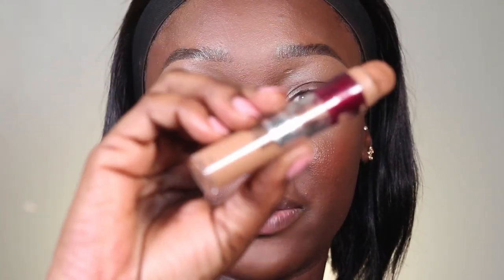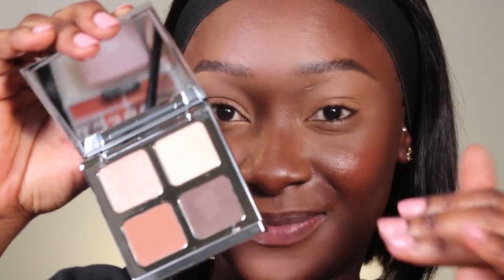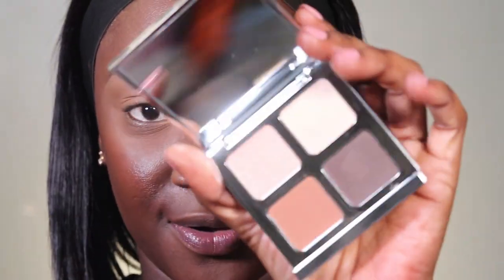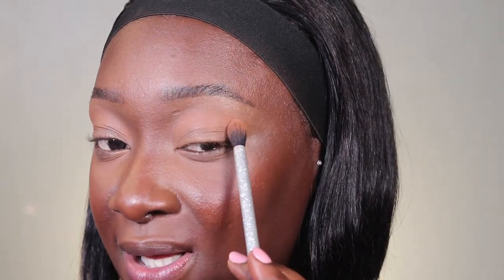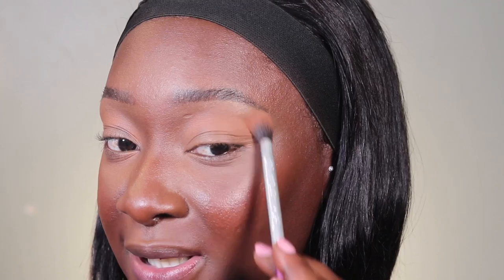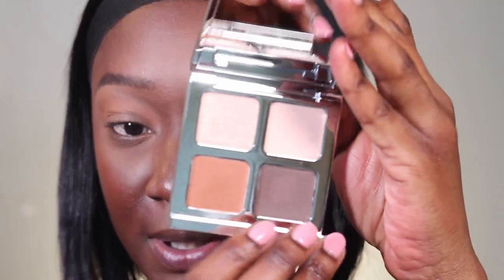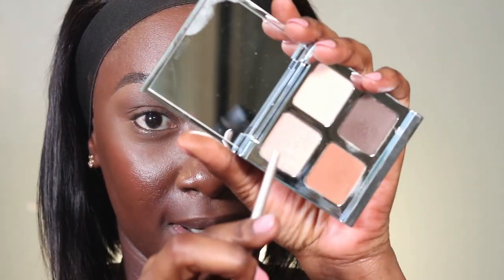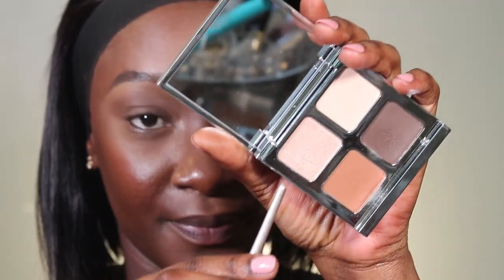DETAILED BROWN MONOCHROME EYE LOOK WITH A POP OF COLOR| BEGINNER FRIENDLY EYESHADOW TUTORIAL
FAQs
How old are you?
- 27yrs
Camera for filming?
-Canon M6
Where do I live?